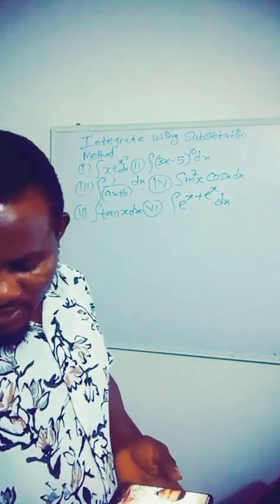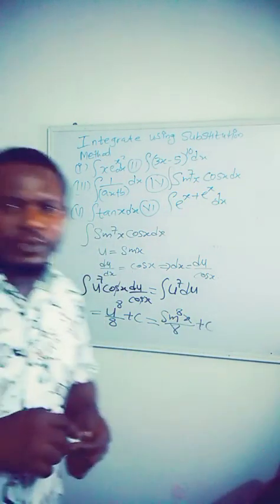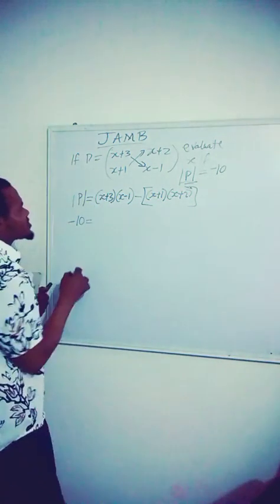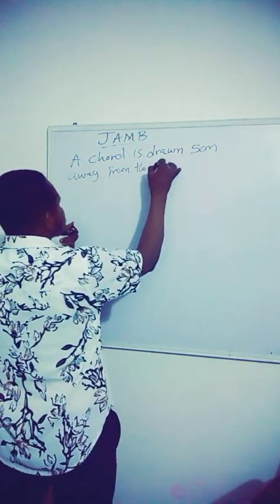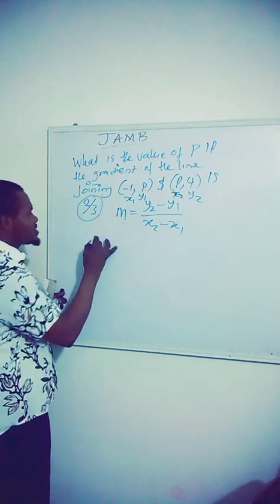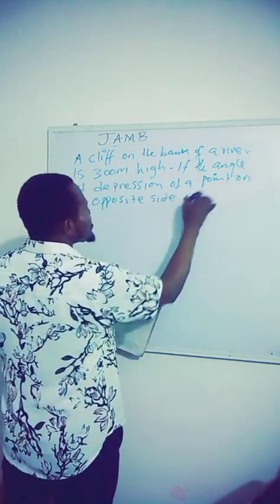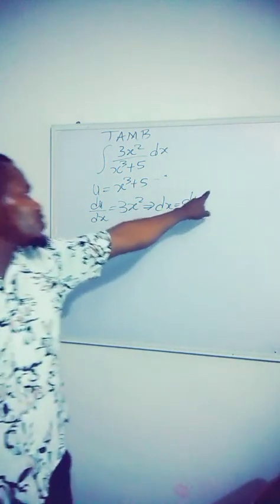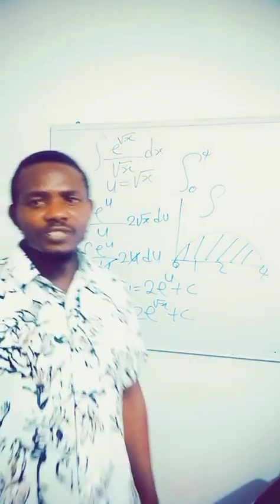INTEGRATION BY SUBSTITUTION